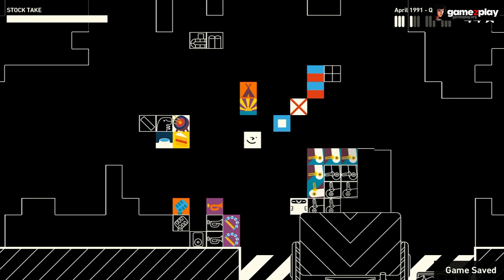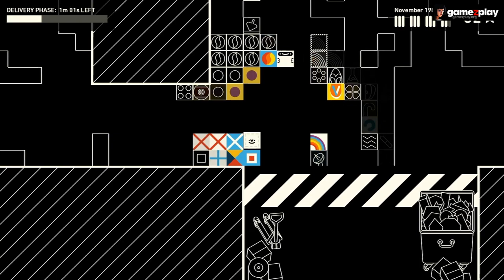Wilmot's Warehouse puzzle game for people who like organising things coming to PlayStation 4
You are Wilmot, the employee at A5 Logistics who is responsible for organising and storing all of the products in the warehouse. These products arrive in a random jumble from the back of a lorry, and must later be located and handed to your co-workers when the service hatch opens. How you arrange them all is entirely up to you - organise by colour, type, the Dewey Decimal System, or some wild format that only you understand - it’s all good! Just remember where you put everything, because when the service hatch opens, you'll need to find the things people want quickly, in order to earn the coveted Performance Stars required for all manner of upgrades to improve the warehouse.